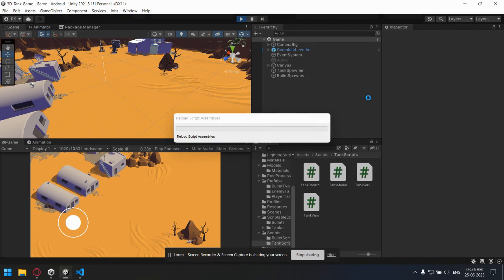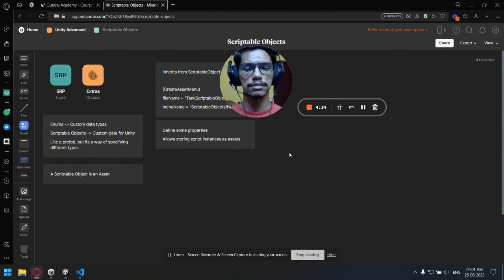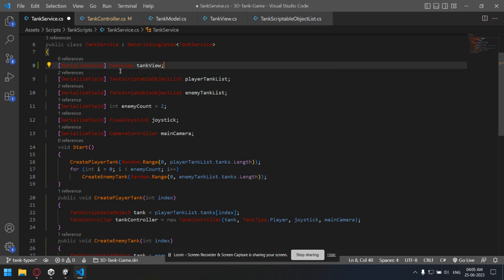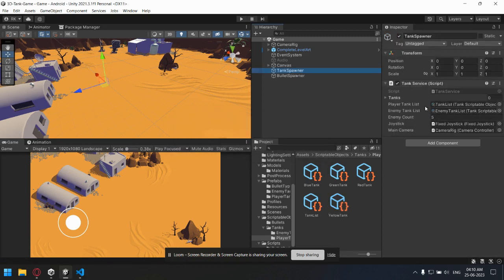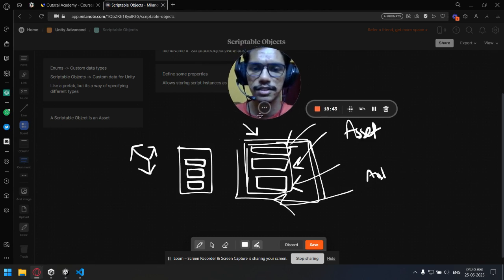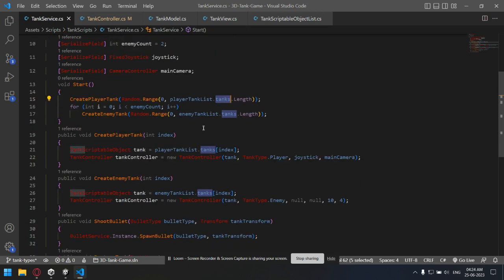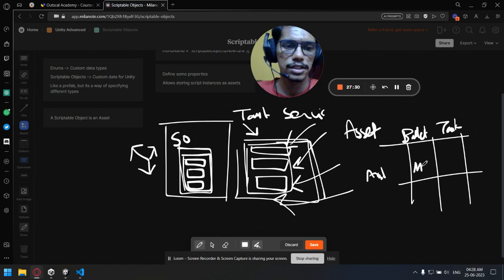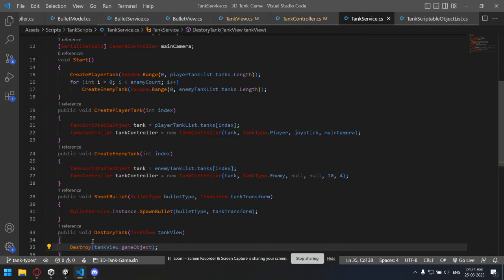Metal Mayhem Devlog 3 - Tank Types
A devlog of how I've implemented for different versions of tanks using Scriptable Objects in the 3D Tank Game that I'm making using Unity

Hi there! I'm Rohith Kannan
and I am a gamedev